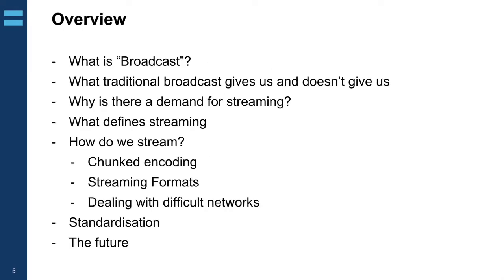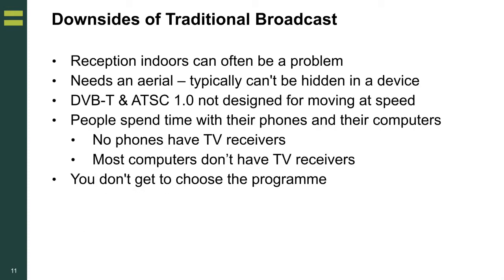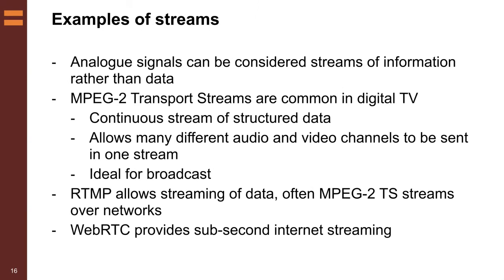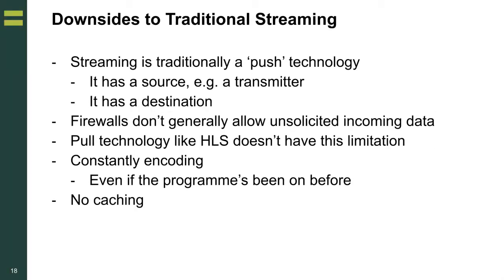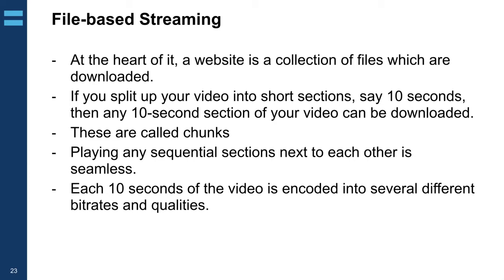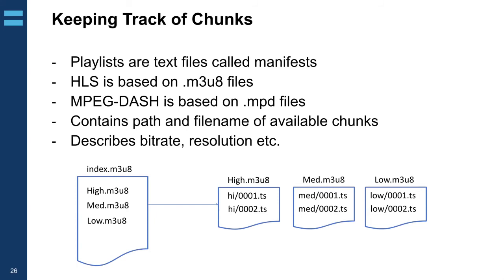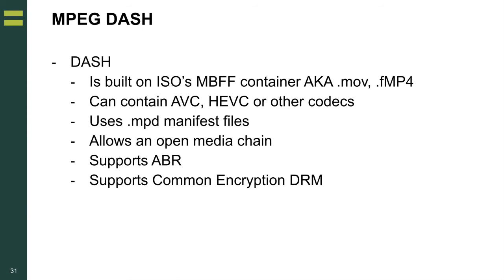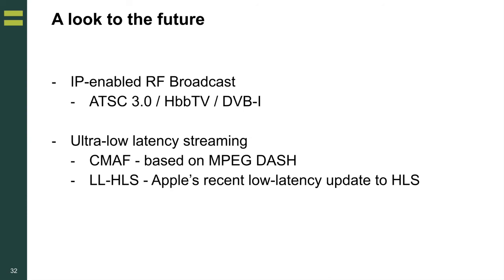Online Streaming Primer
Russell Trafford-Jones, member of the IET Media Exec, Editor of and Manager Support & Services Techex, brings you this Online Streaming Primer.